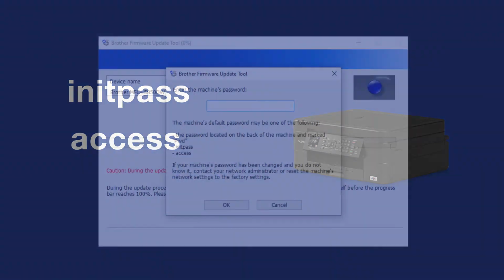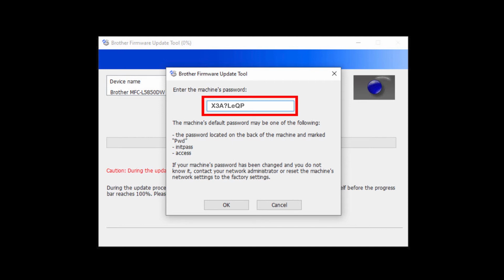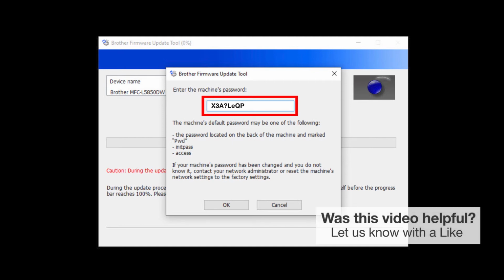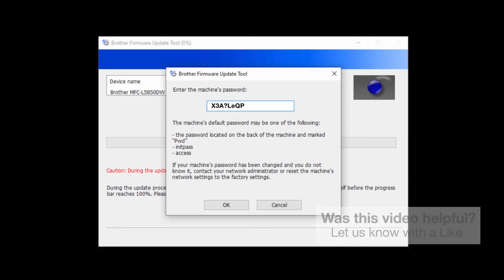MFCJ497DW find machine password – Brother quick fix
Locate the default password for your Brother MFC-J497DW in this video tutorial.

Intro 00:00
Why you would need the password 00:10
Look on the rear panel 0:20
How to read the password 00:30
For machines without tags 00:40
How to enter the password 00:50

Transcript:
Today we’re going to locate the default password on your Brother MFCJ497DW

Your machine’s default password is required in order to update the firmware or to access some advanced features

If your machine was manufactured in 2020 or later the password will be located on a label on the rear of the machine

Your password will be the characters to the right of “PWD:”

Your password will be exactly eight characters. It will be case sensitive and may include letters, numbers, and symbols

For older machines without a password label, use the word “initpass” or the word “access” as the default password. (remove this line for new machines)

When prompted, enter the default password into the password field.

If the password is not accepted, contact your system administrator and ensure the password has not been changed.

Customers also searched:
Brother MFC J497DW find password
Brother MFC J497DW XL find password